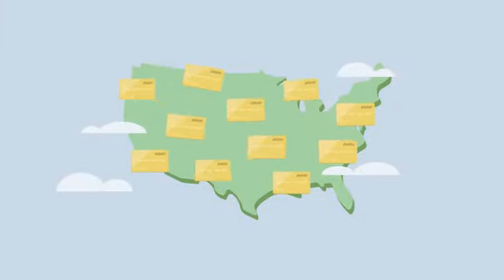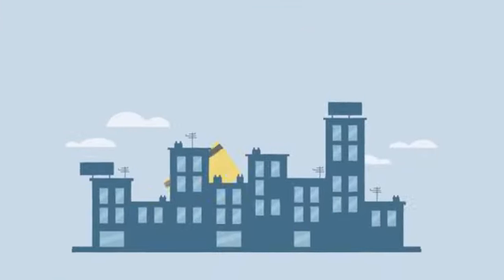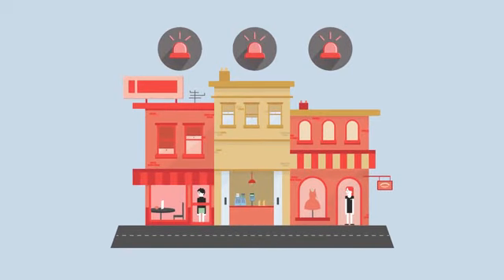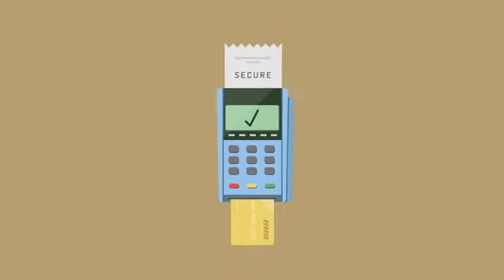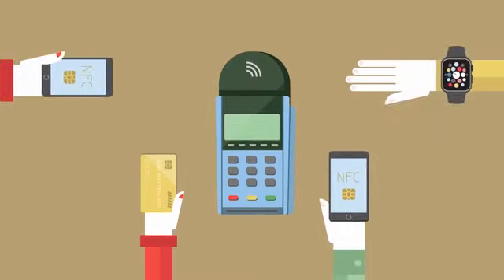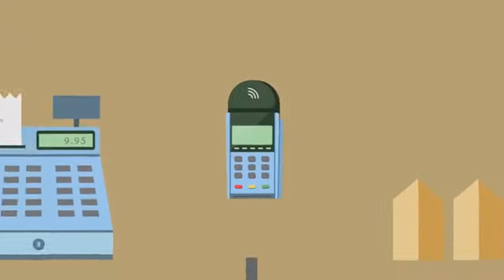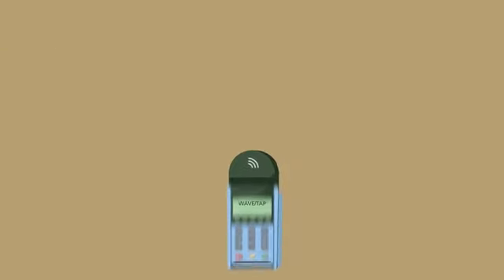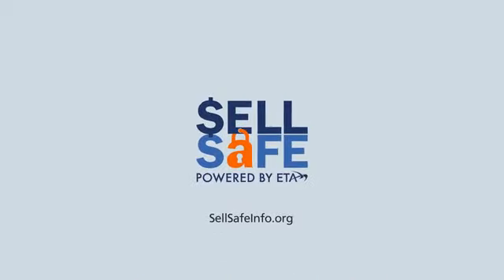ETA EMV 101 for the Small Merchant